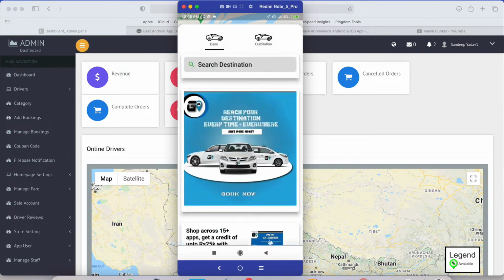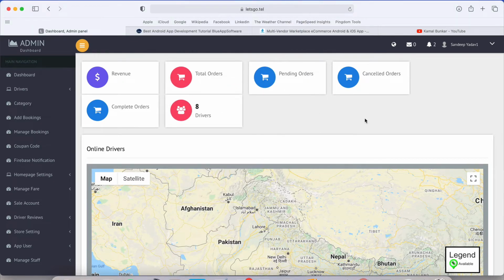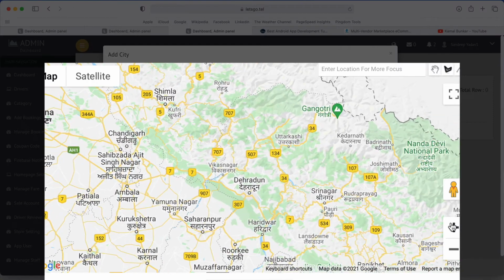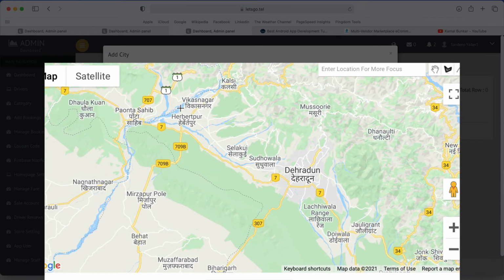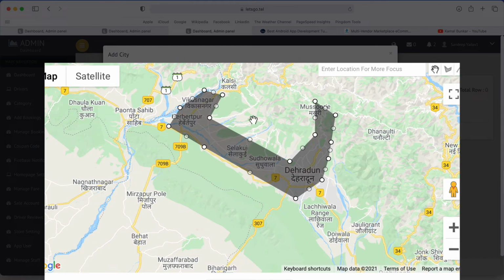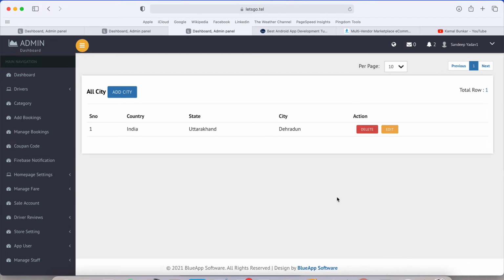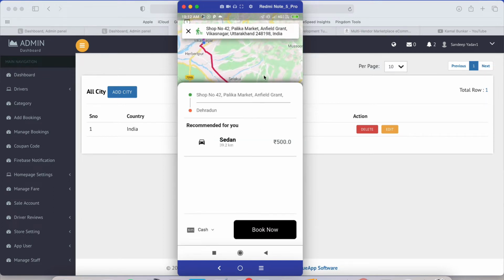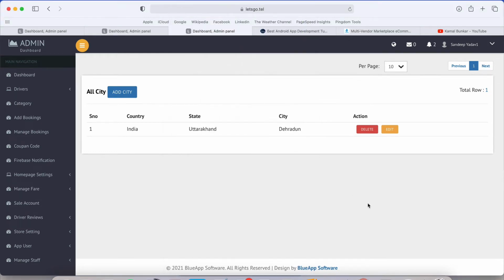How to calculate distance between two points & find city range limit using google map API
How to calculate distance between two points & find city range limit using google Maps API.  This technique is used in ola, the uber taxi app to find user location inside the city limit.